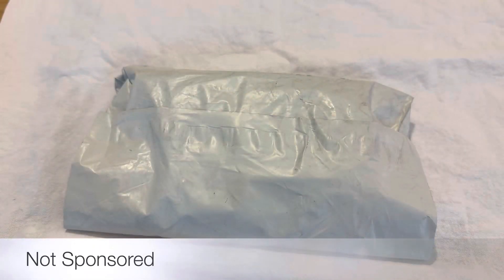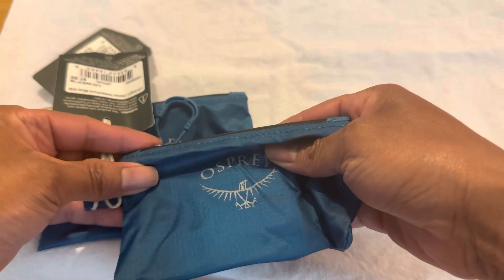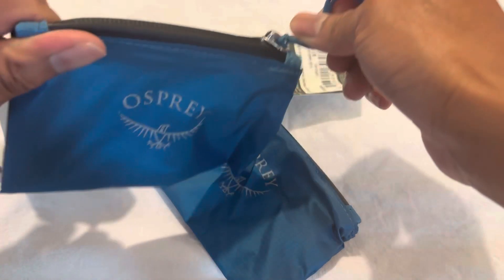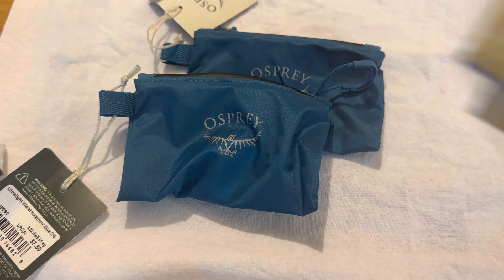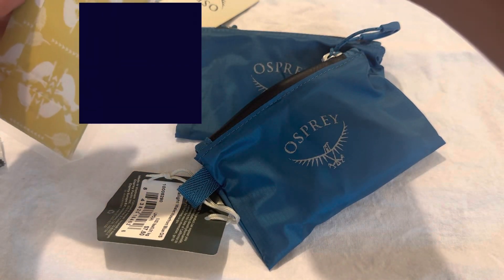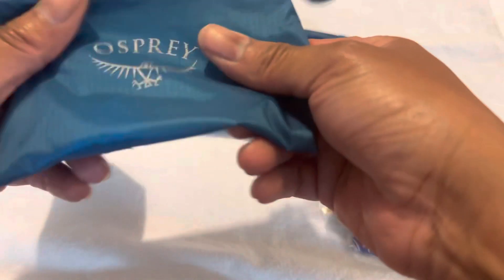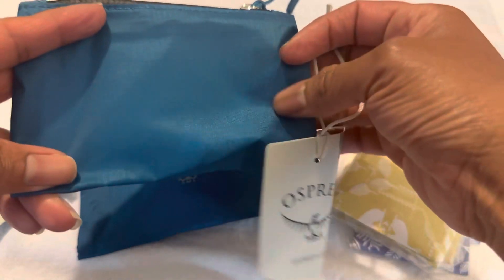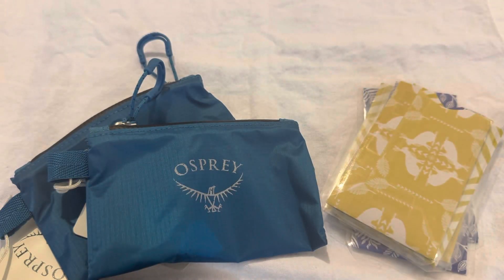First, look at the Osprey Ultralight Wallet (Redesign 2023)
First, look at the Osprey Ultralight Wallet (New redesign 2023)
Driftmob Orchestra